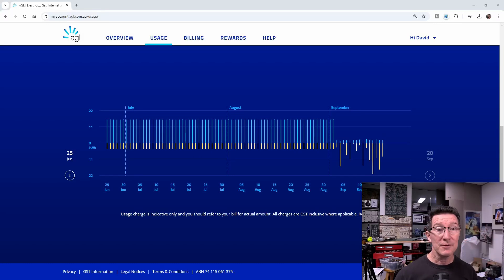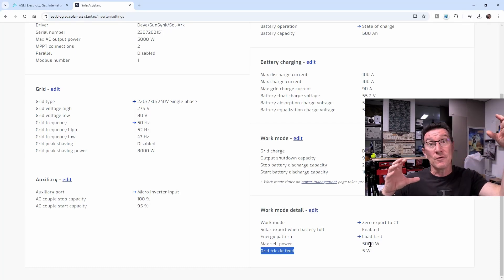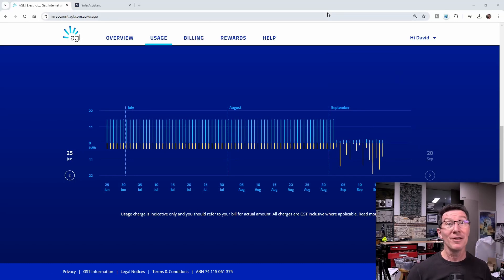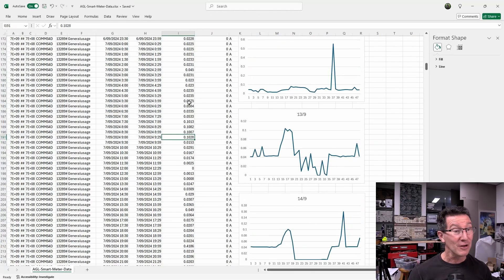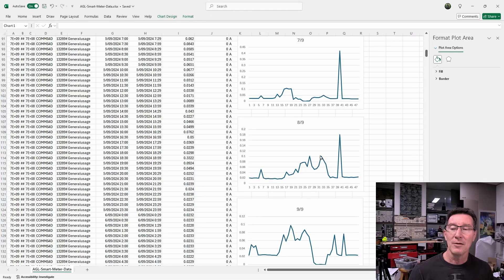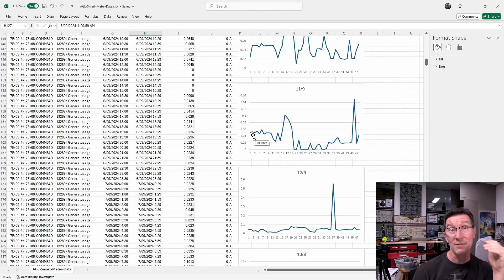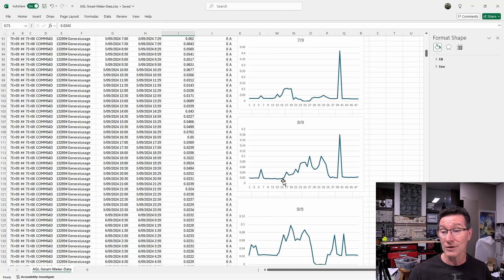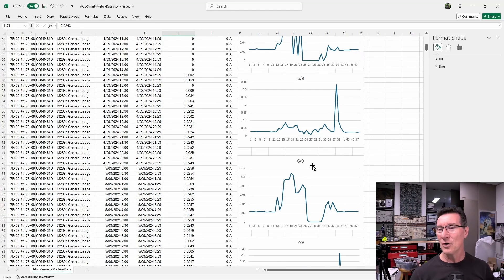Dodgy Smart Meter - Part 2 Electric Boogaloo